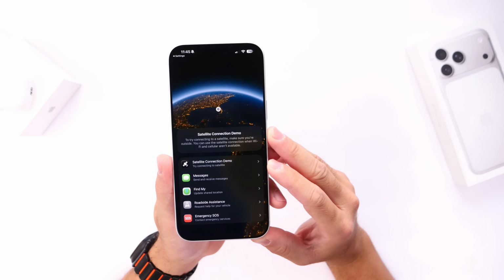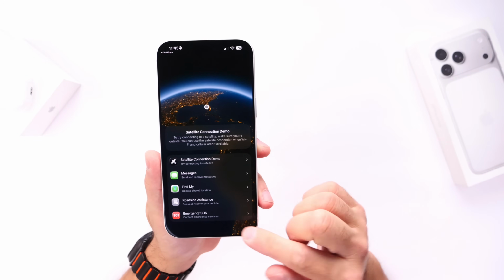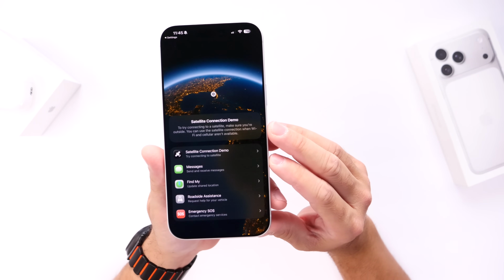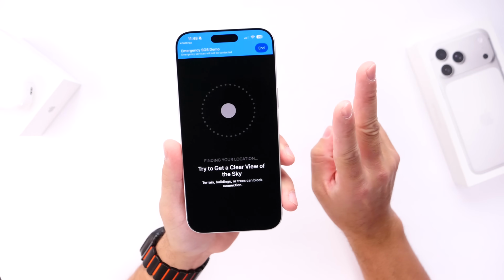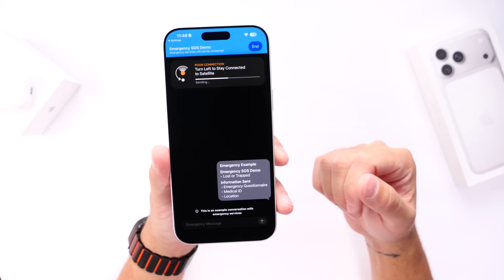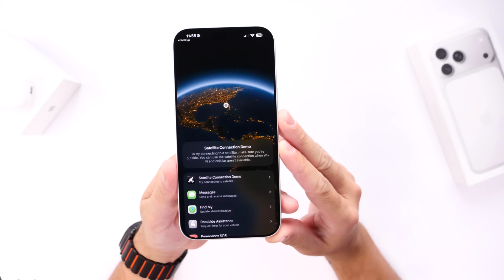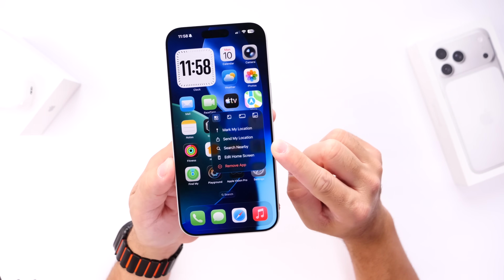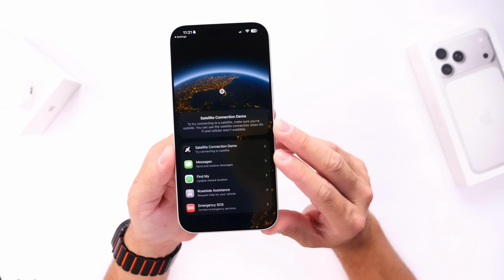Apple is Changing The Game AGAIN!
🎥 MODE VIDEOS 🎬